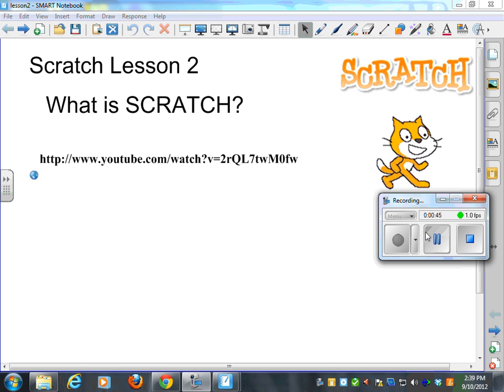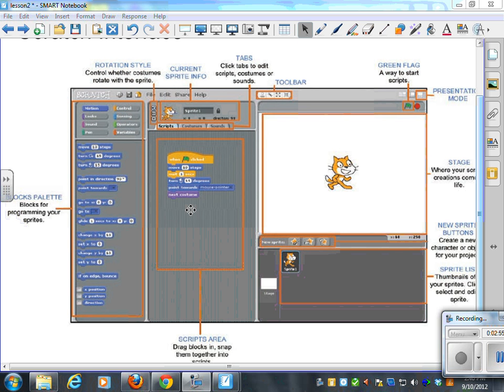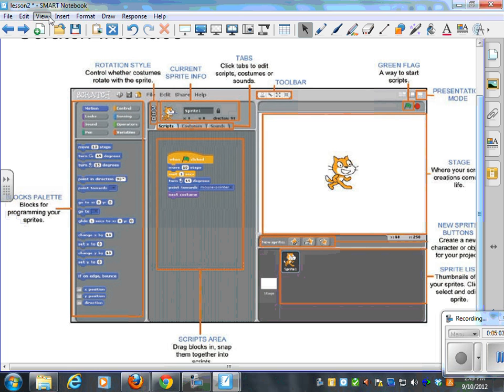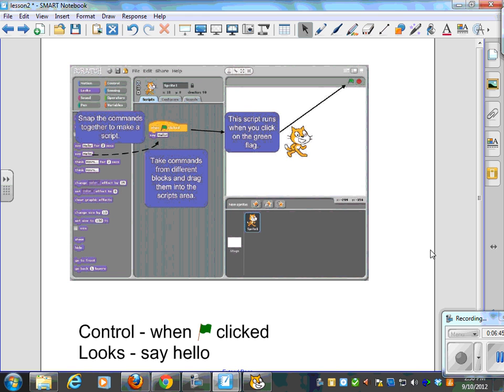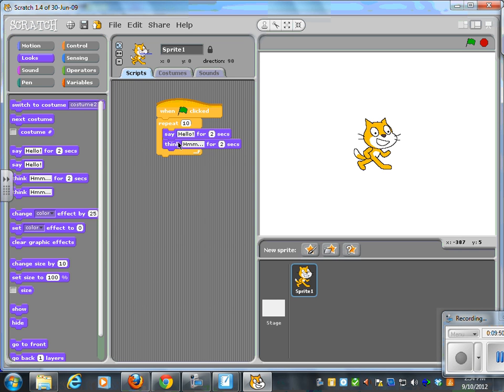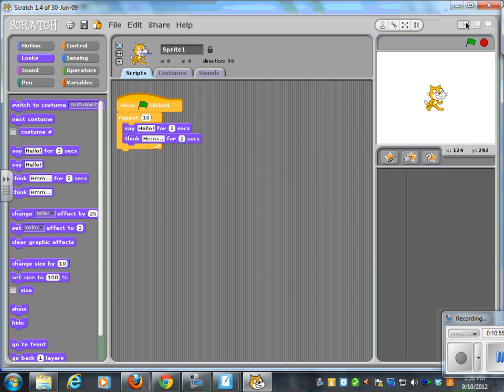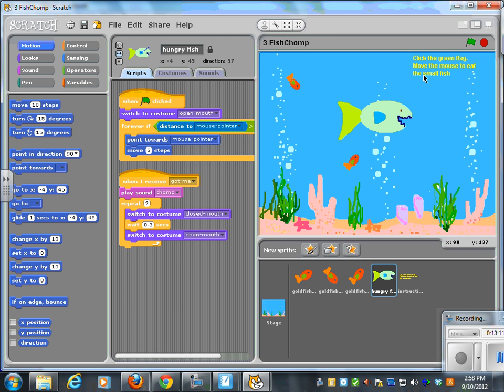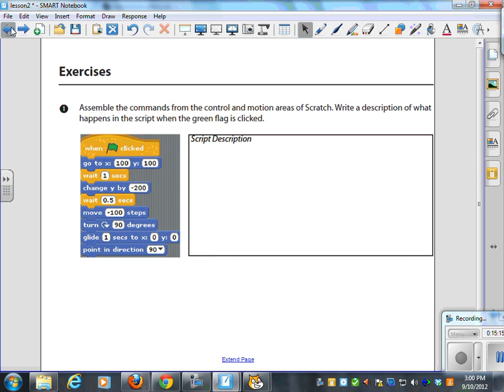scratch mod 1 less 2